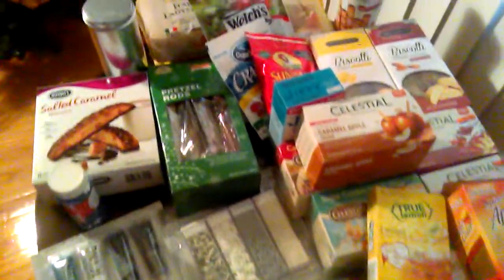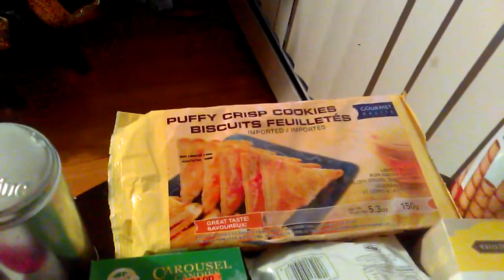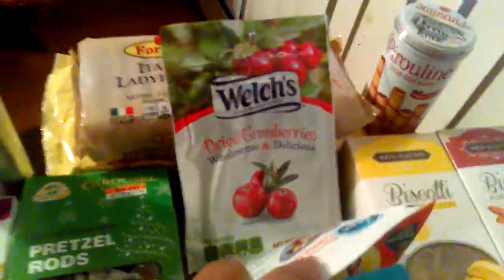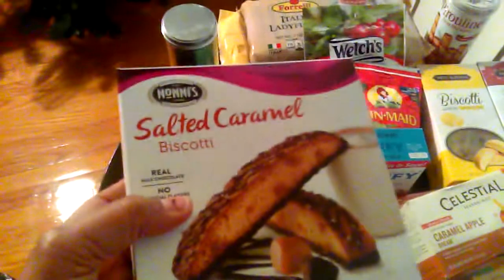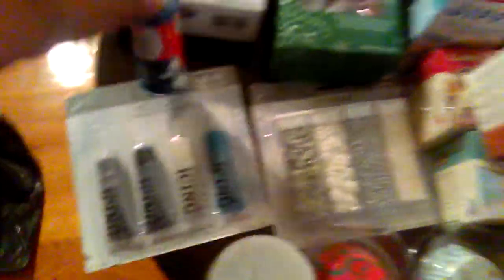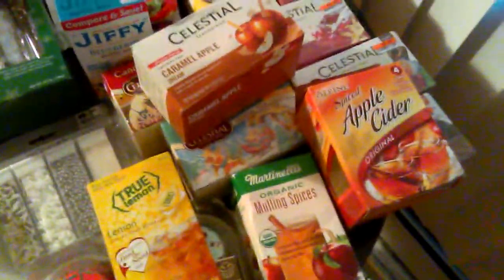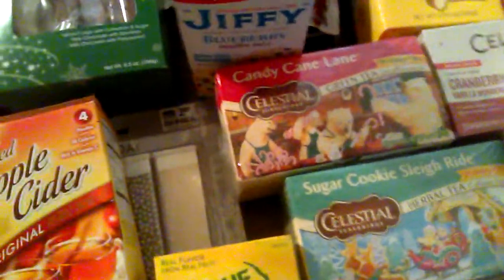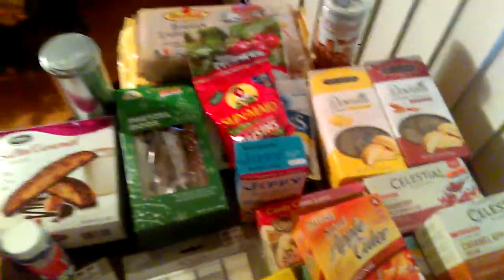Building a hot beverage bar